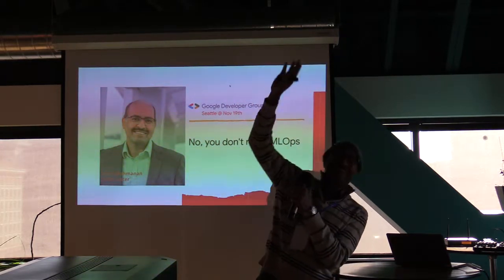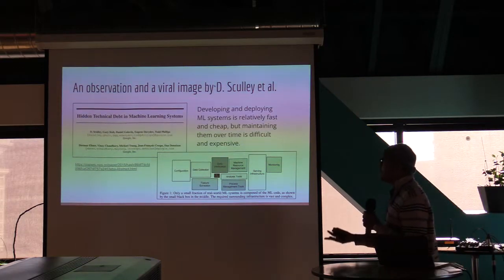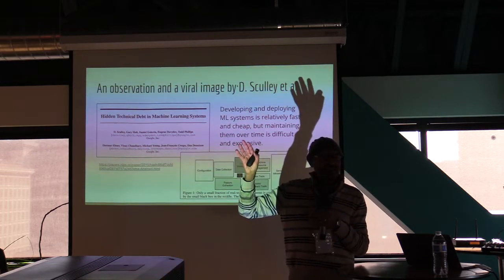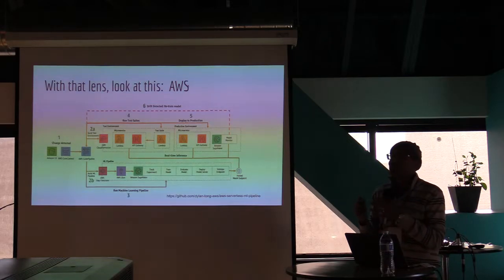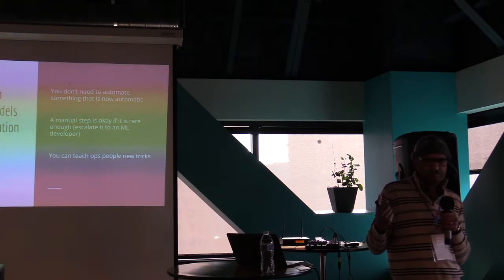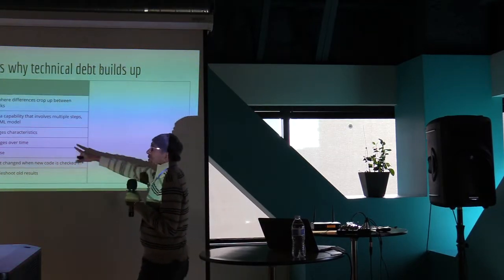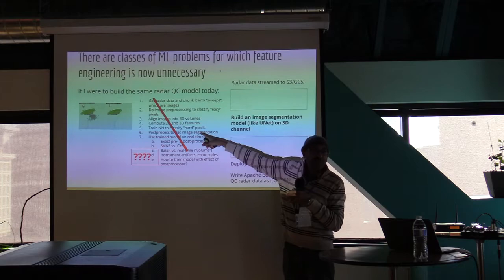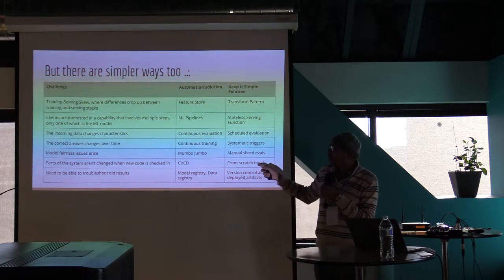DevFest Seattle 2022: No, you don't need MLOps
MLOps started from a straightforward problem statement -- that the technical debt associated with ML models becomes intolerable if the models are not adjusted over time to account for changes in the environment.  Since that 2015 observation, ML models and frameworks have been built that make it relatively easy to avoid the most glaring potholes in the way of the ML practitioner. However, in the past year or so, the MLOps buzzword has taken on a life of its own. At this point, most things sold as MLOps are overkill and unnecessary for most teams.